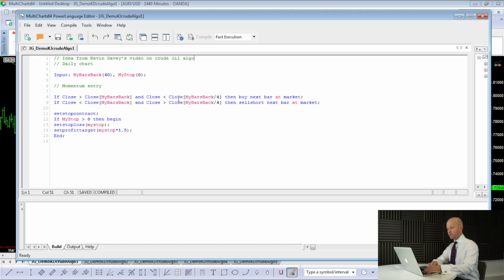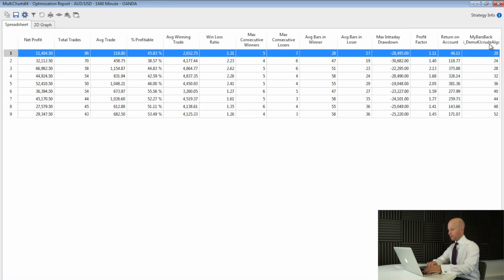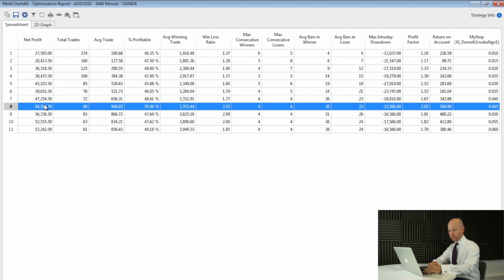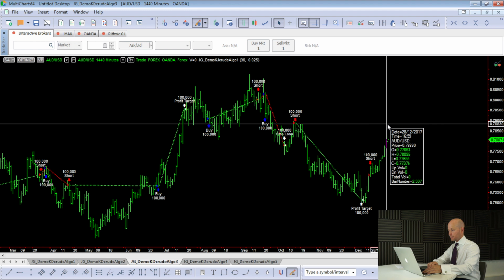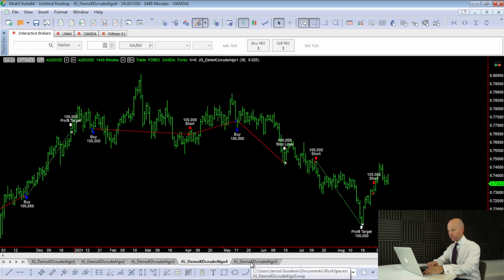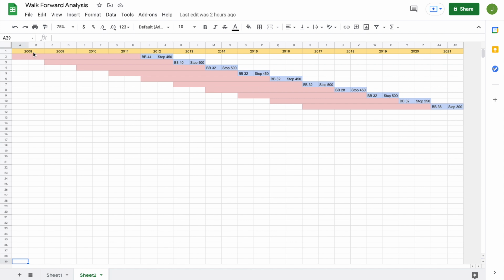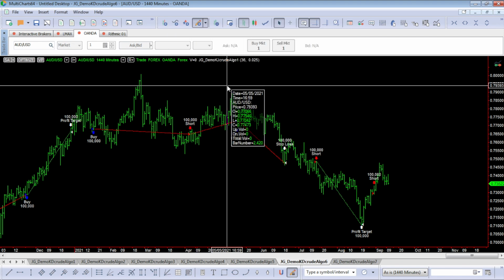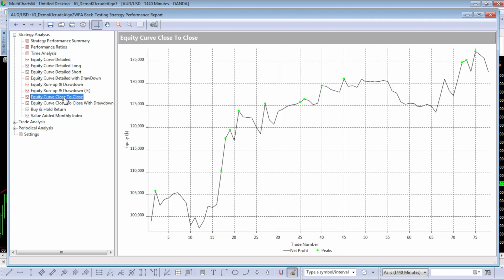Hacking Kevin Davey’s Oil Strategy to Beat the Forex Markets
In this video I test Champion Trader Kevin Davey's algo for Crude Oil on the Forex markets.

I find that this simple daily chart strategy also works on AUD/USD Forex pair.

All testing is done using Multicharts.